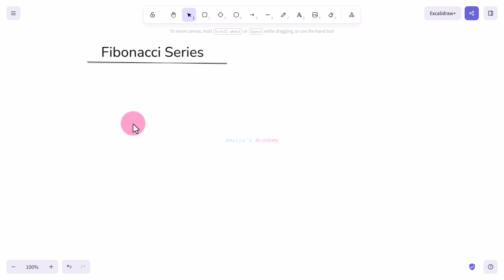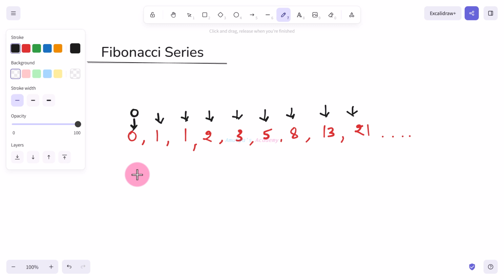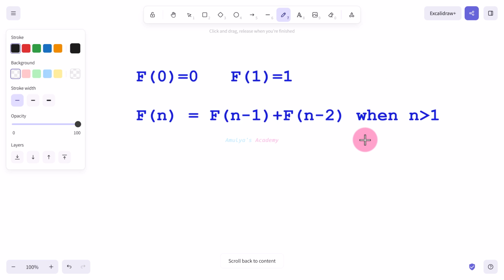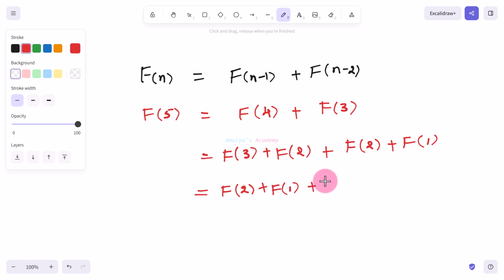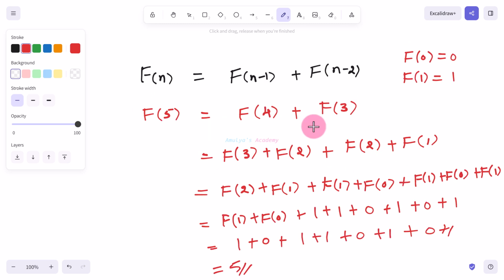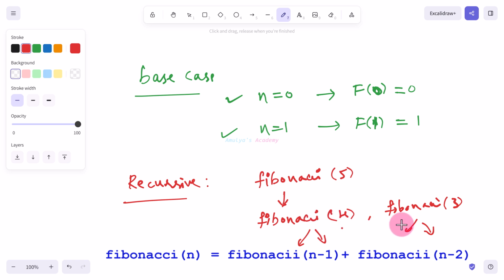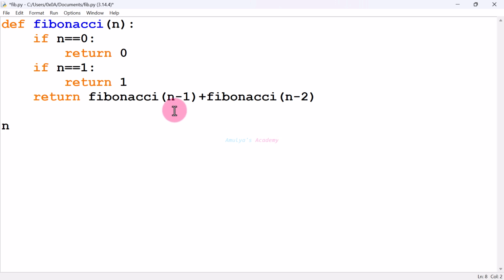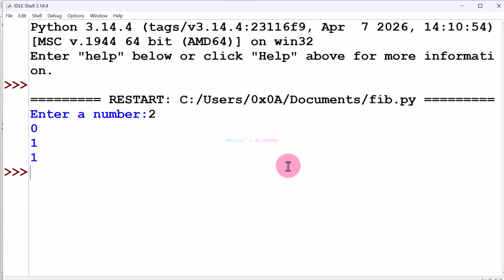08: Fibonacci Series Using Recursion in Python | Step-by-Step Explanation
In this tutorial, you'll learn how to generate Fibonacci numbers using recursion in Python. We begin by understanding the Fibonacci sequence, derive the recursive formula, and then implement a recursive function to find the Fibonacci number at any given position. Finally, we see how to print the entire Fibonacci series up to a specified index.

* What the Fibonacci series is
* How Fibonacci numbers are generated
* Recursive definition of the Fibonacci sequence
* Base case and recursive case
* Python program to find the nth Fibonacci number
* Printing the complete Fibonacci series using a loop
* Step-by-step examples

This video is ideal for beginners learning Python, recursion, and fundamental programming concepts.